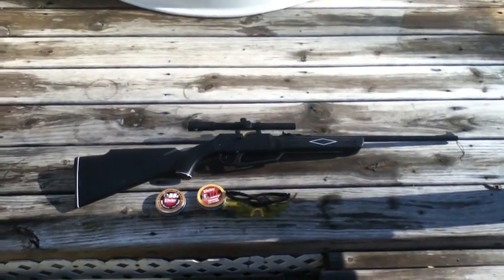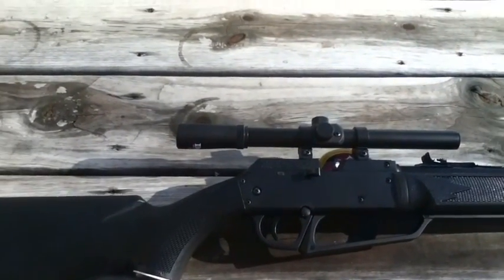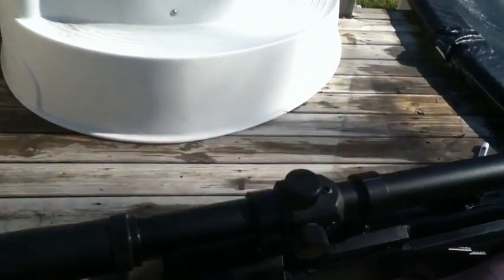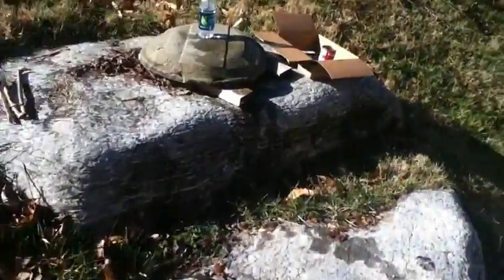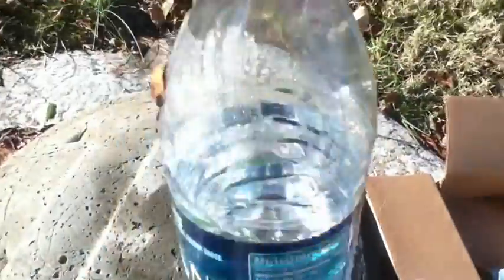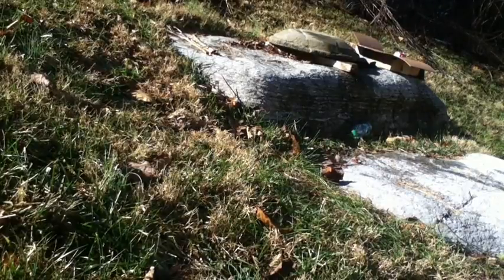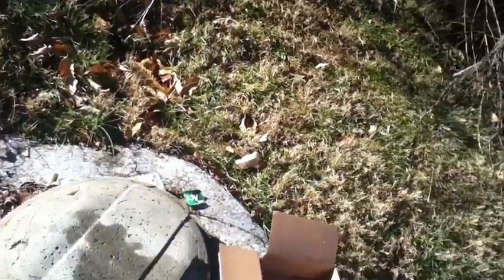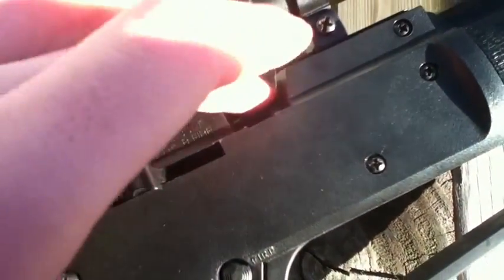Daisy Powerline 880 Air Rifle with Shadow Kit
Here I am reviewing a Daisy powerline 880 Air Rifle with safety glasses, .177 caliber pellets, and BBs.  Shoots great and is a pump action rifle. Sold on Amazon as whole with kit for $55.00 plus shipping on the day of January 1st, 2013.
-EverythingWright

800 fps
Scope included
Pump action